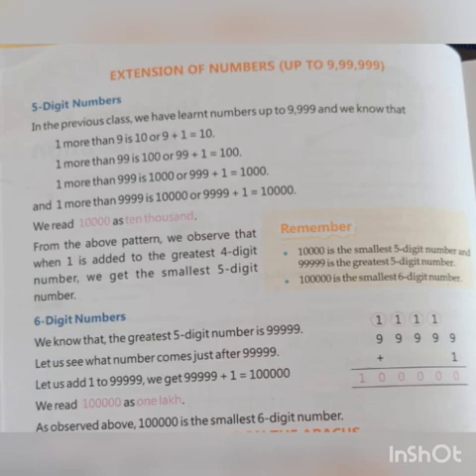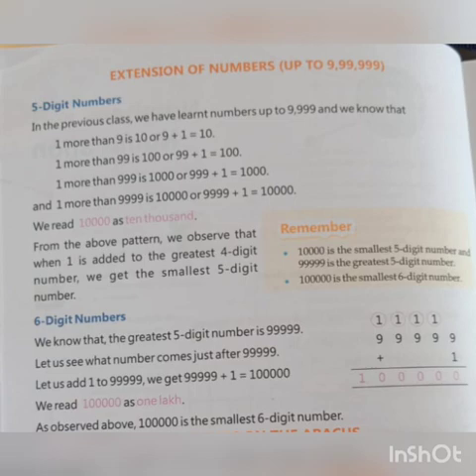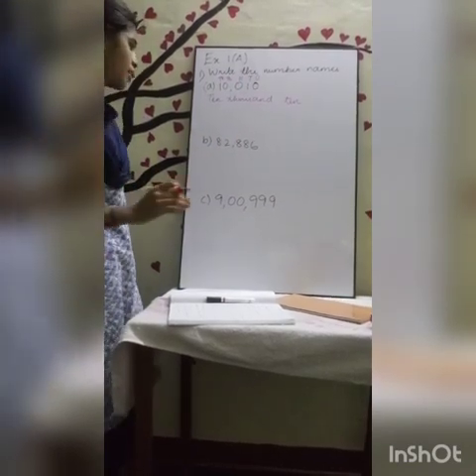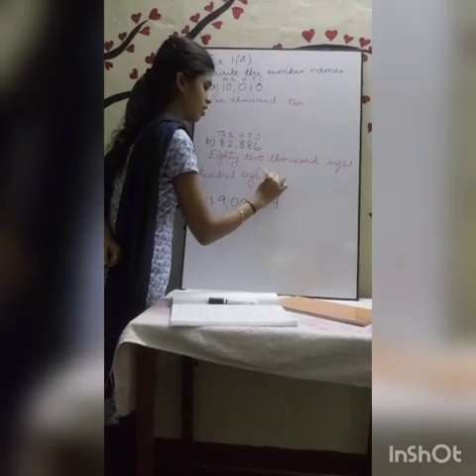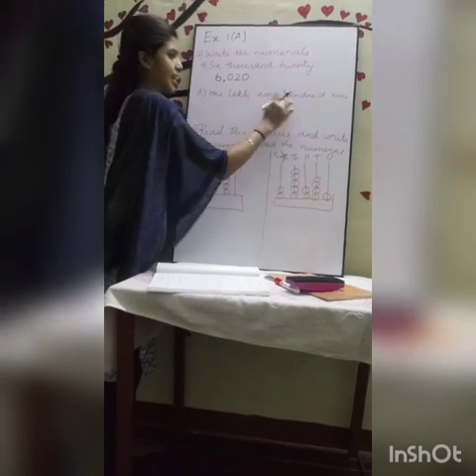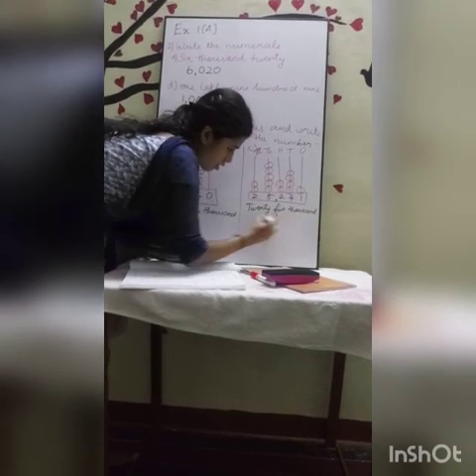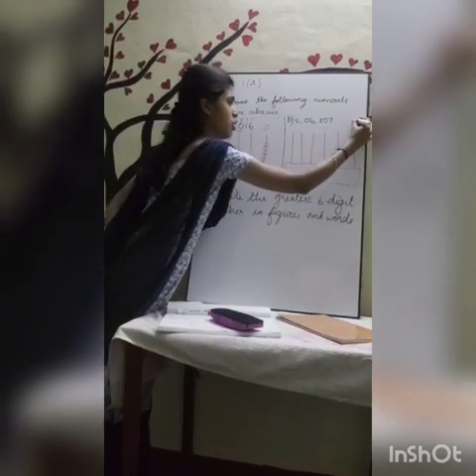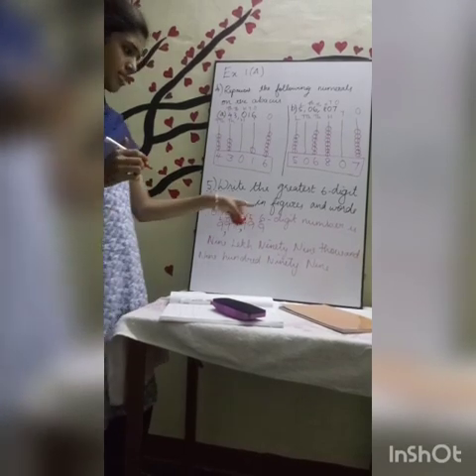Grade 4 ch:1 introduction